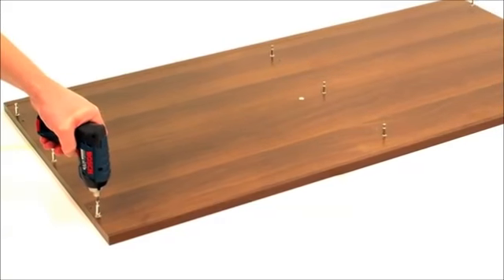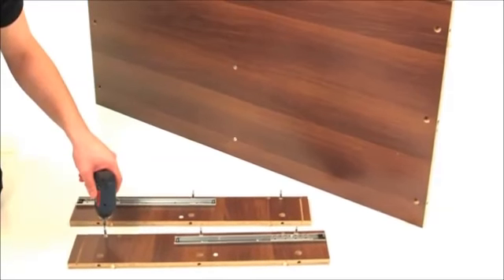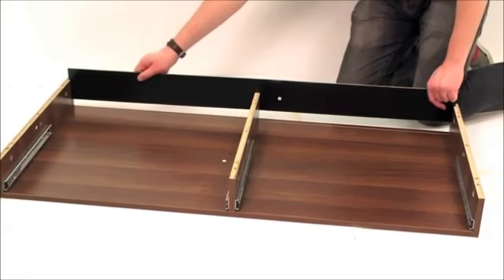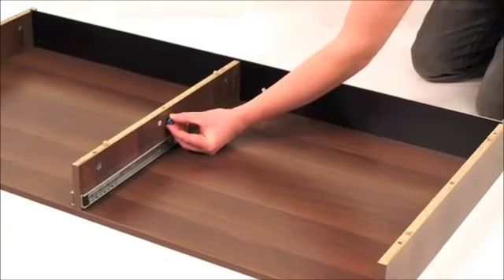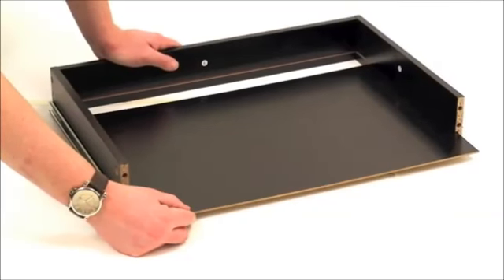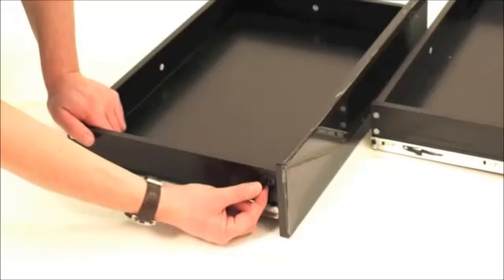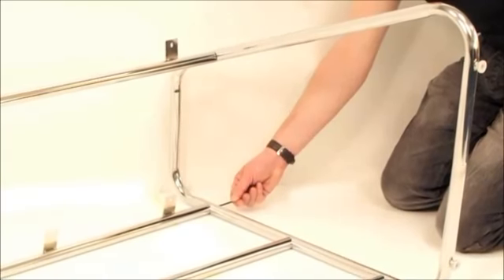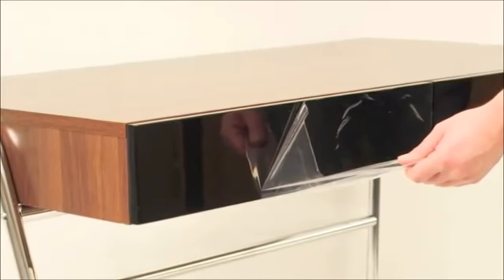Alphason Juo Desk Assembly Video Guide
Assembly Video Guide for the Alphason Juo Desk
For more free self assembly video guides please visit Flatpack.co.uk